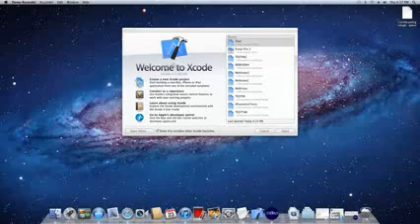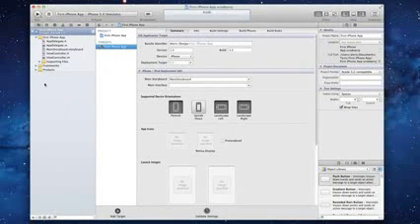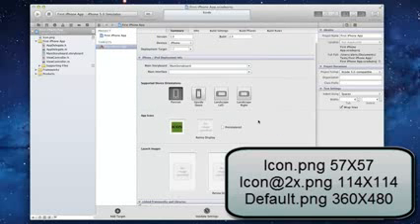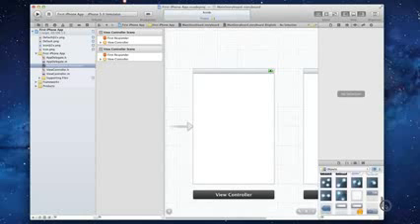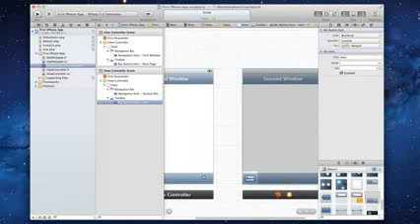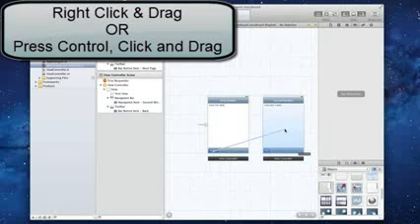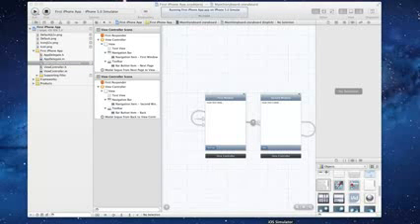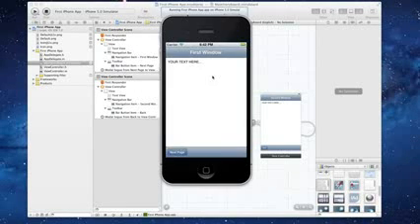Make your First iPhone App in XCode 4